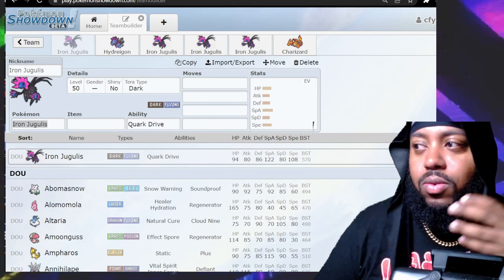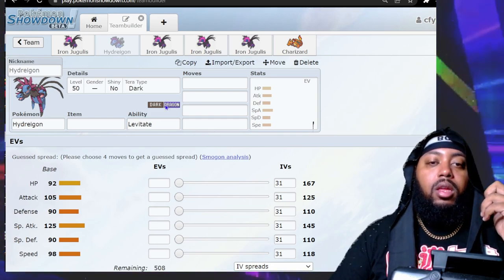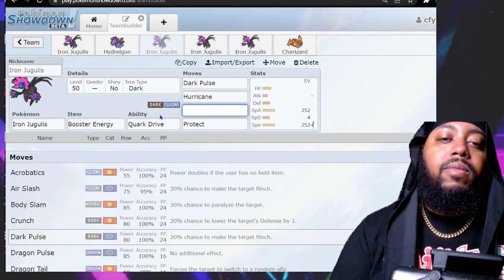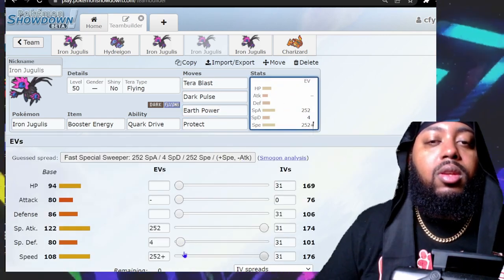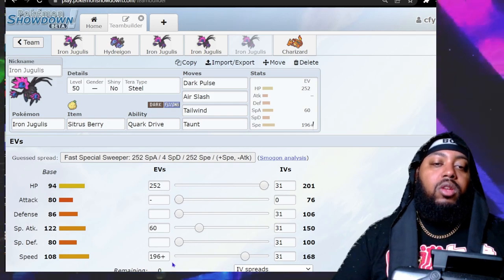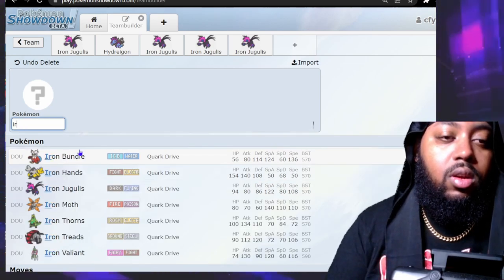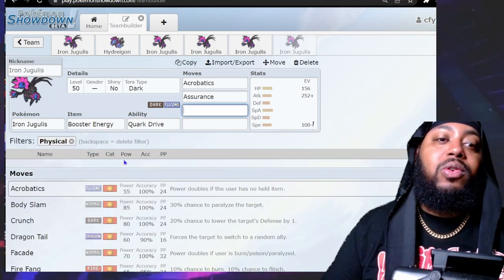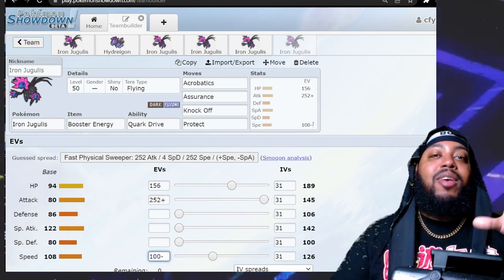HOW TO USE IRON JUGULIS| COMPETITIVE POKEMON SCARLET AND VIOLET| VGC 2023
Today we discuss how to use Iron Jugulis, one of the future paradox Pokémon from scarlet and violet. We review its stats, abilities and moves and put together potential sets for competitive success